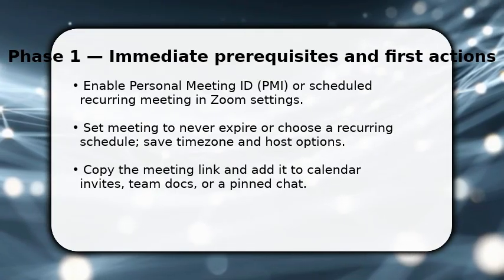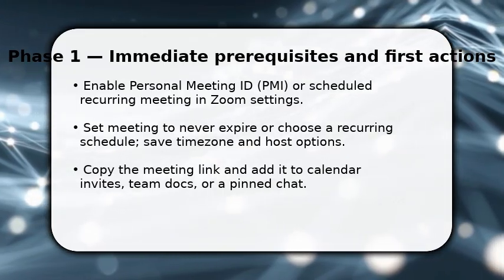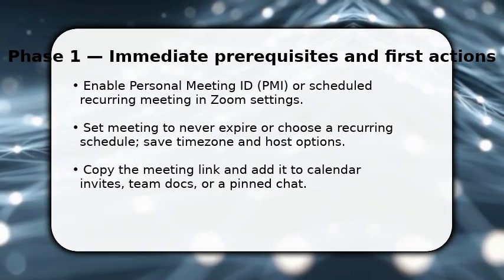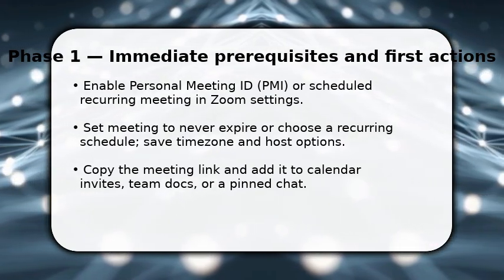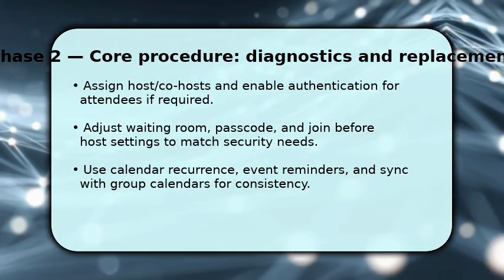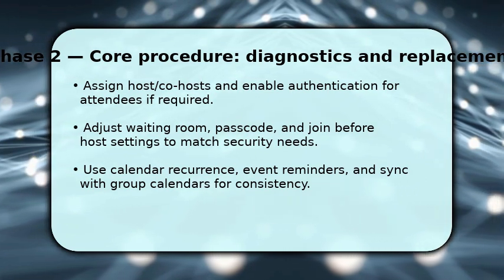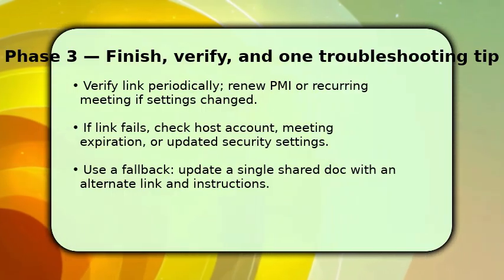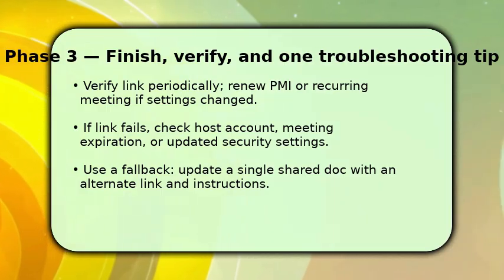How to Use Same Link for Zoom Meeting (updated)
How to Use Same Link for Zoom Meeting (updated) | 🔒 Surfshark VPN Deal — Stay private and secure. $1.99/mo + 3 Months Free ▸

Discover the latest tips on using a single link for seamless Zoom meetings. This video guides you through optimizing your meeting experience by sharing links directly with participants, ensidering privacy settings and best practices.